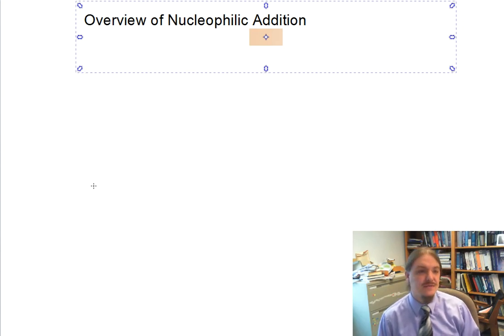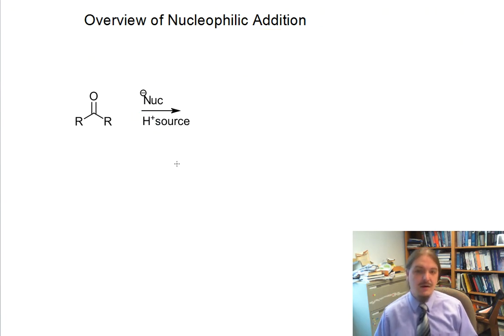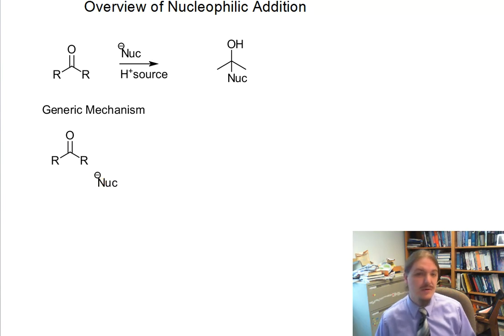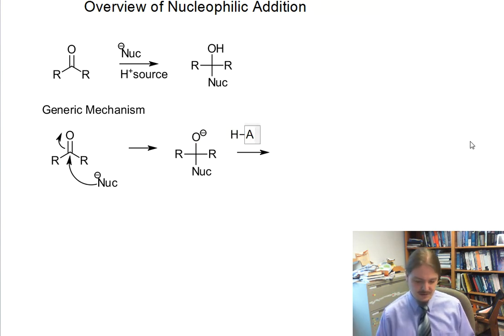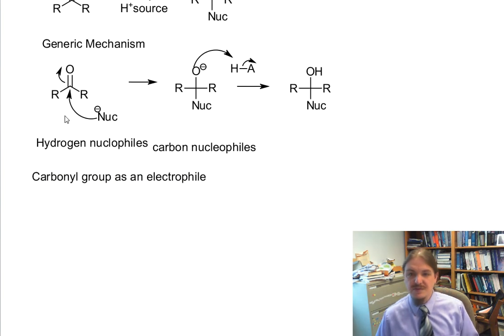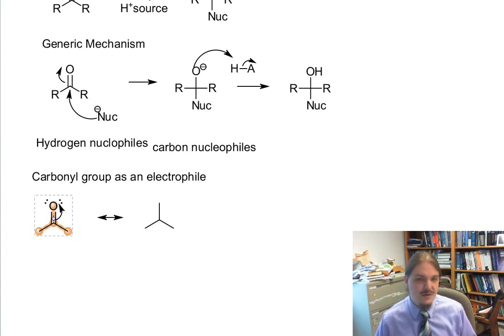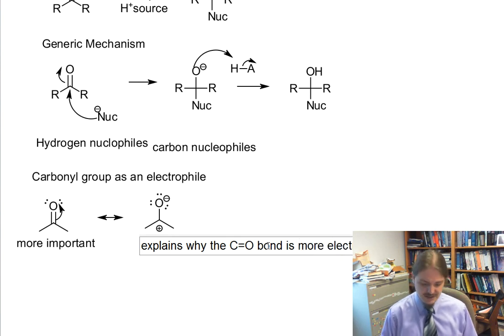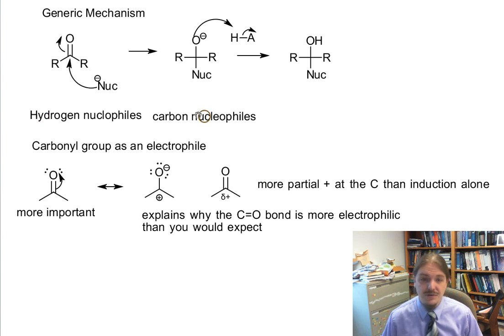Introduction to Nucleophilic Addition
Dr. Norris introduces nucleophilic addition reactions as a means to synthesize alcohols.